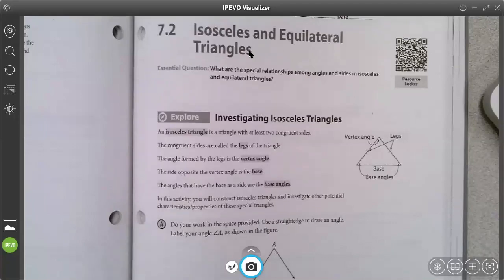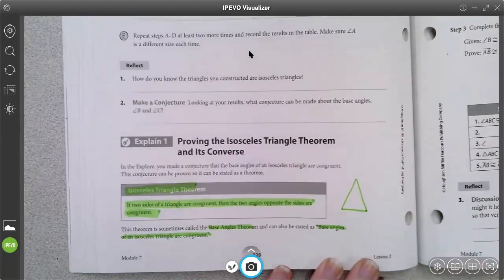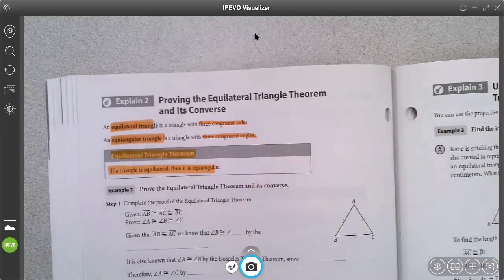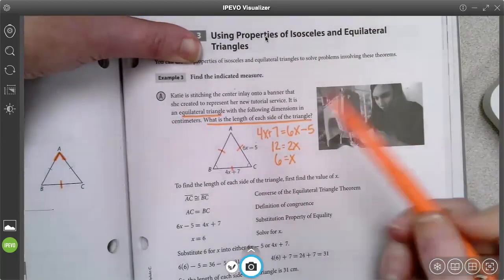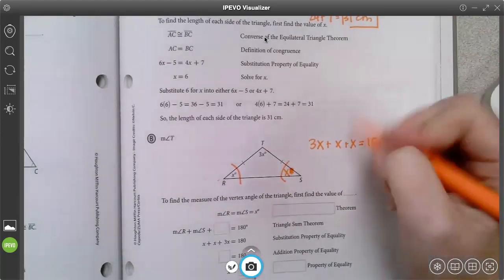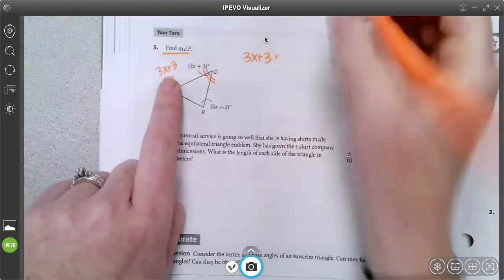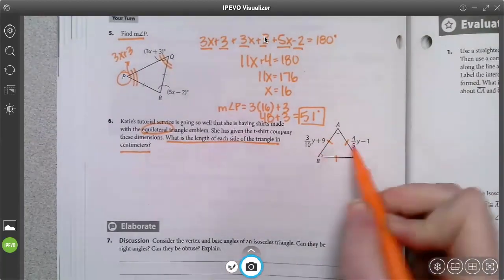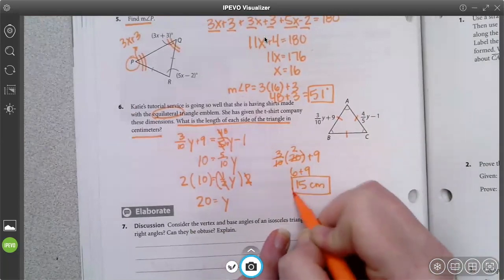7.2 Notes: Isosceles & Equilateral Triangles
This video is about7.2 Notes: Isosceles & Equilateral Triangles